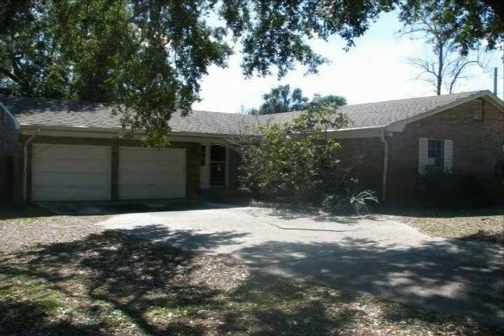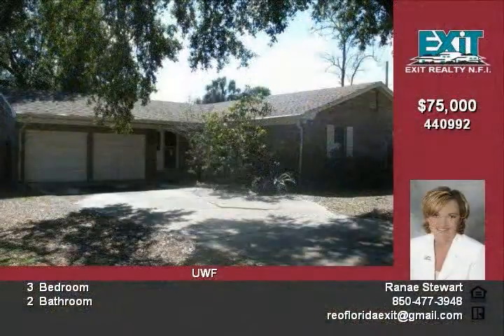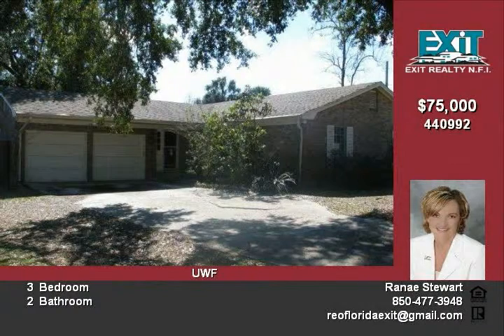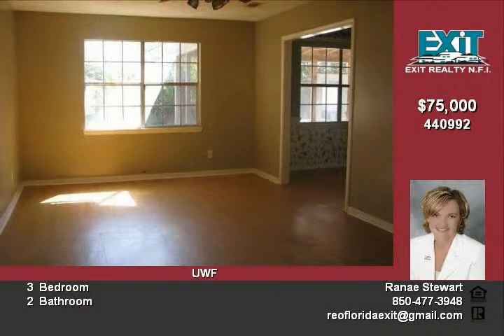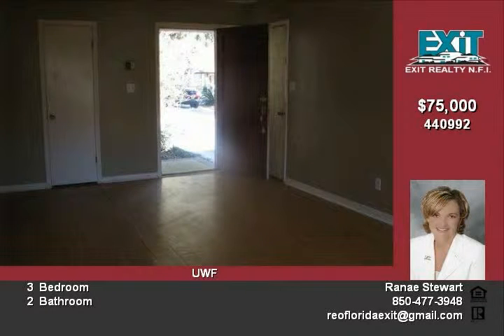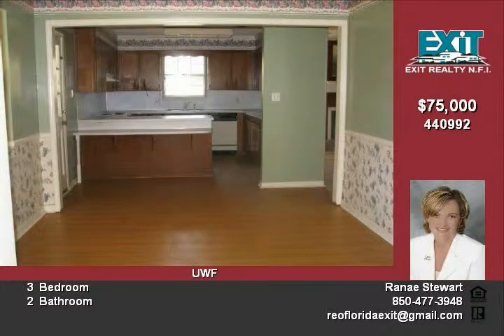1001 Stillbrook Road Pensacola FL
HUD OWNED! Nice brick home in the UWF area Home features a formal dining room the opens to the kitchen with a breakfast bar There is also a cozy den with a fireplace Off the back of the home you will find a screened in patio that overlooks that privacy fenced yard and in ground pool! Won't last long! Don't miss out!